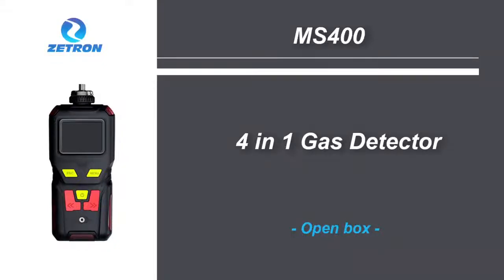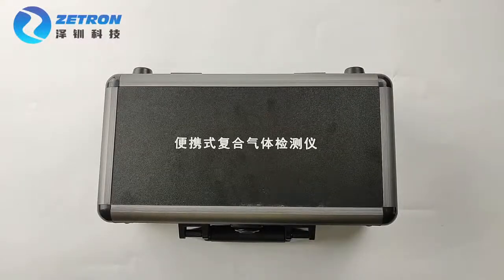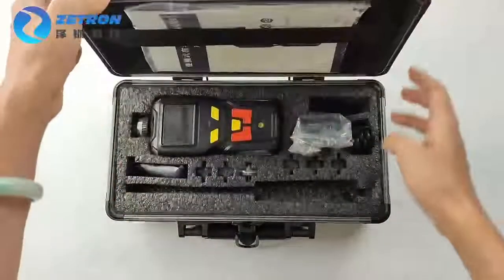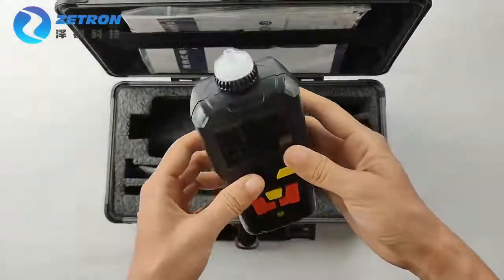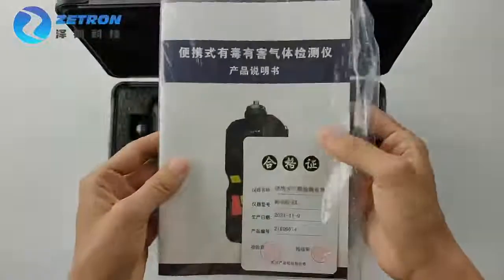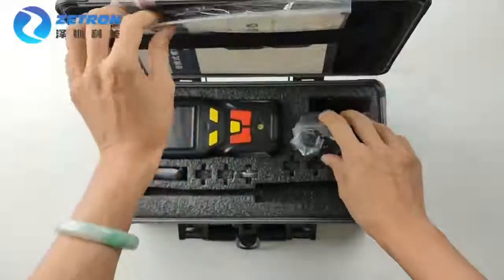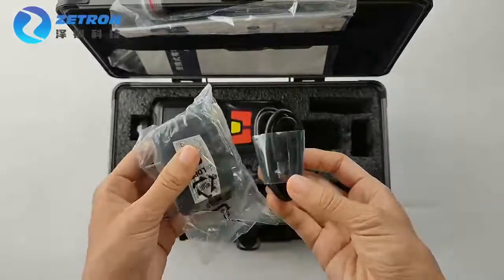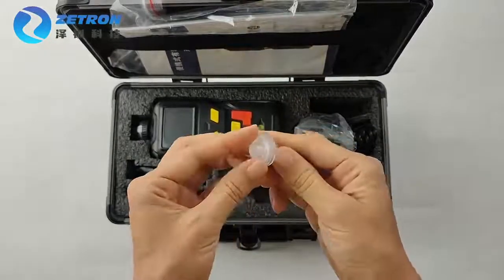MS400 Pumping Oxygen Purity Gas Analyzer Open Box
MS400 series gas detector adopted a water-resistant line of portable gas detectors